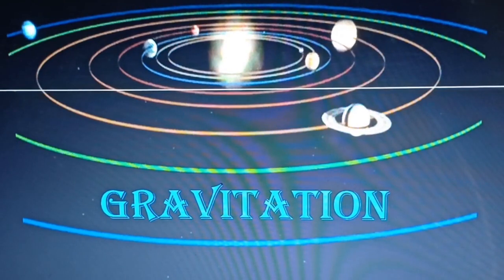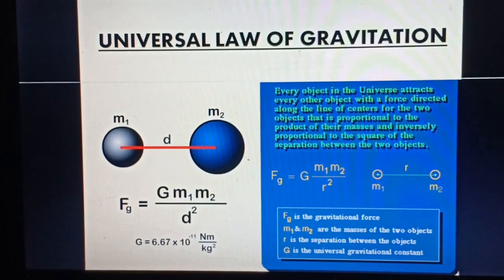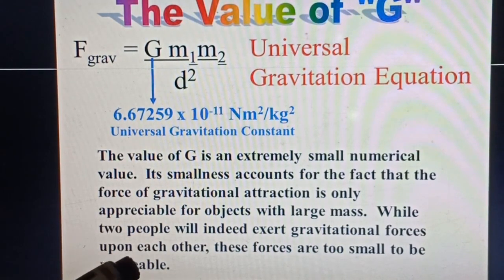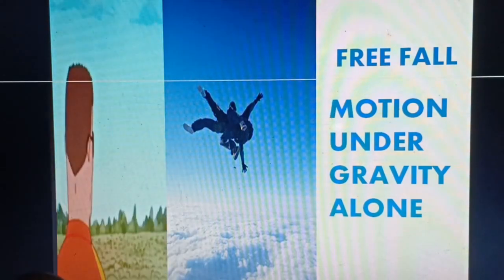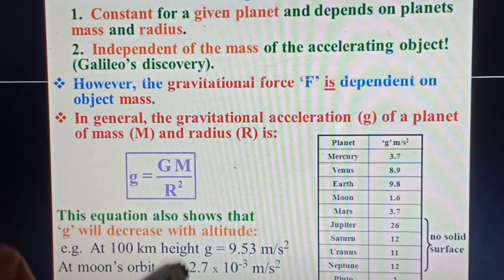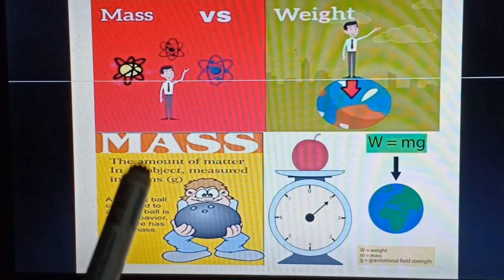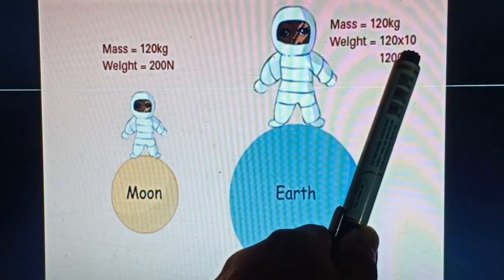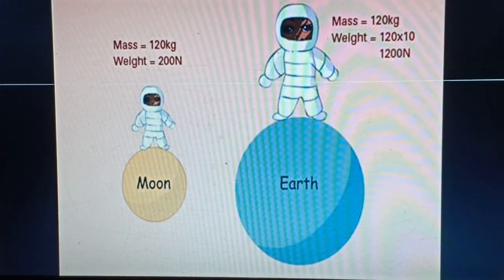GRAVITATION, Class 9, Part 1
Through this video i have tried to discuss the fundamentals of GRAVITATION for the school students.so this is just a foundation of the various terms related to gravity. Queries , questions, comments, criticism etc are always welcome. yet having many flaws while setting up the classes like the video quality,sound quality, slides clarity, i hope this video will help some of the school kids to understand the basics of the chapter.